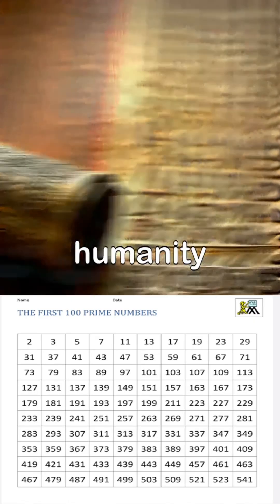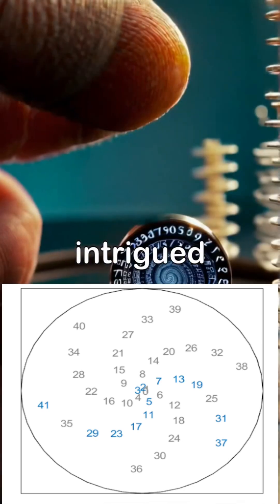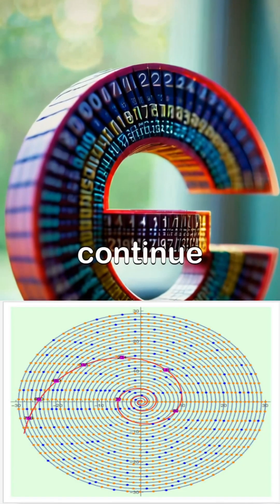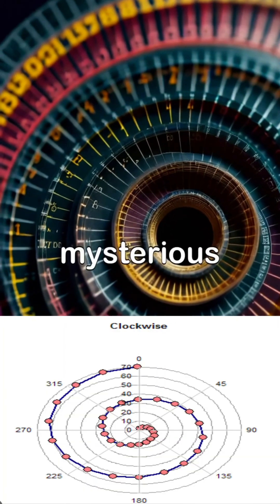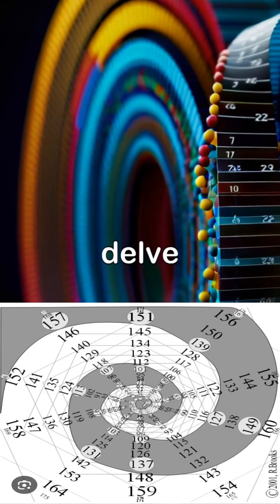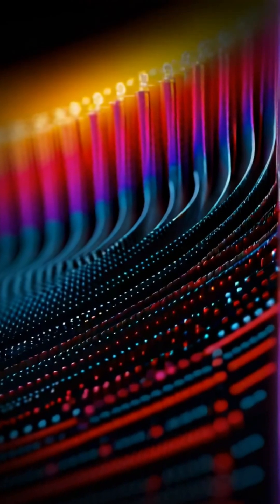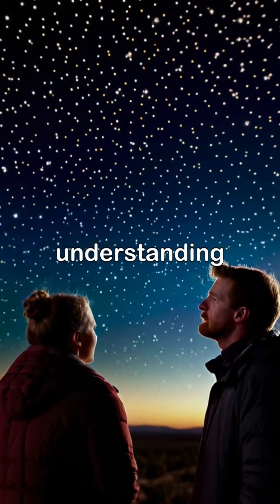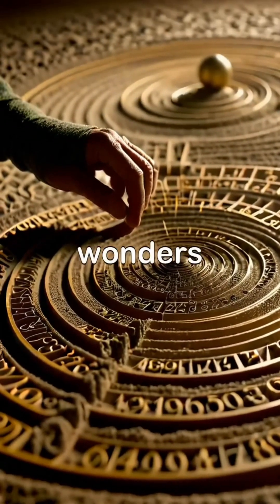Prime Numbers Spirals#prime#numbers#spirals#patterns#maths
Pime numbers spiral representations